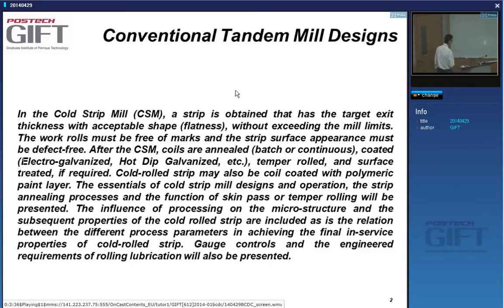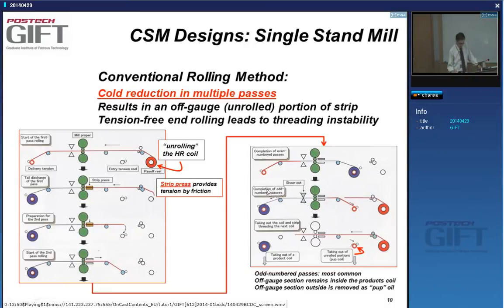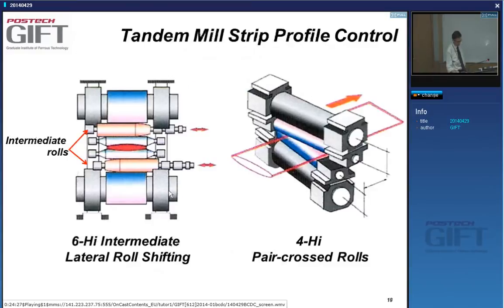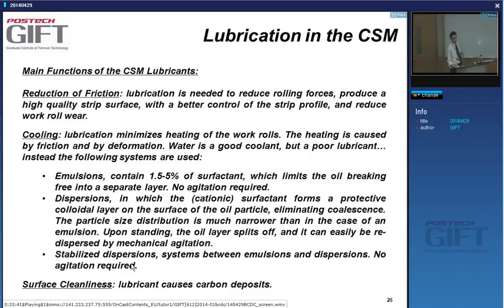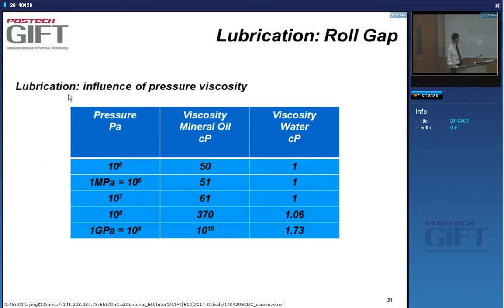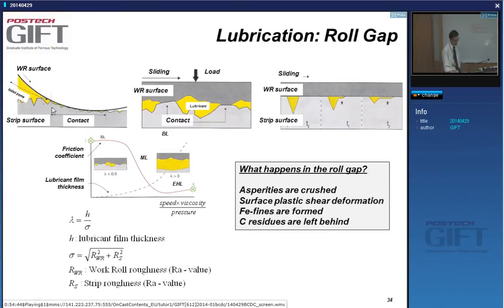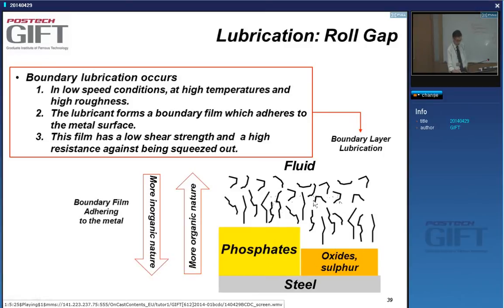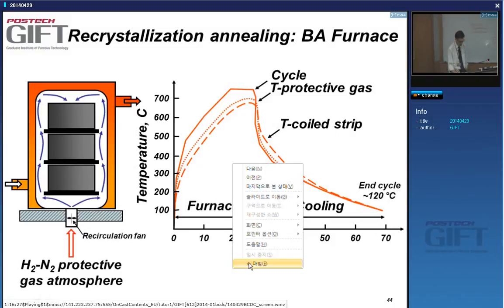Modern Steel Products - 2014, Cold-strip mill: 13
Professor de Cooman talks about the cold rolling of steels to achieve the right thickness, shape profile and surface condition, after which the strip may be coated.  This is a part of a course of lectures given at the Graduate Institute of Ferrous Technology, POSTECH, Republic of Korea.